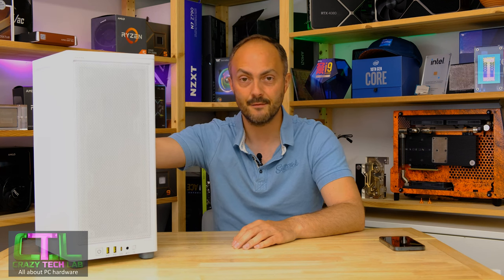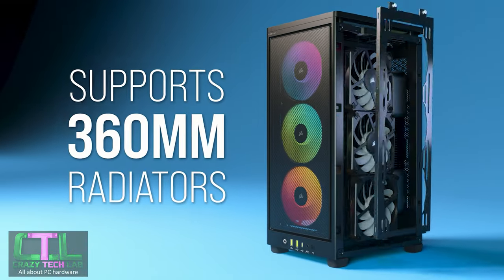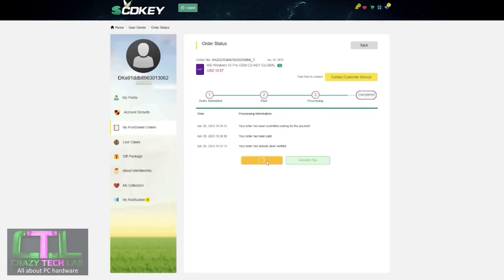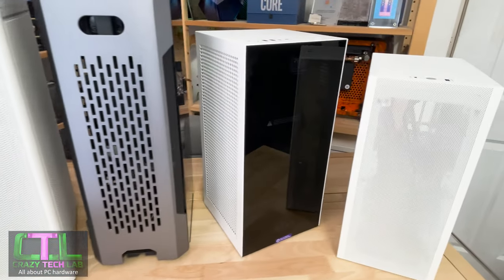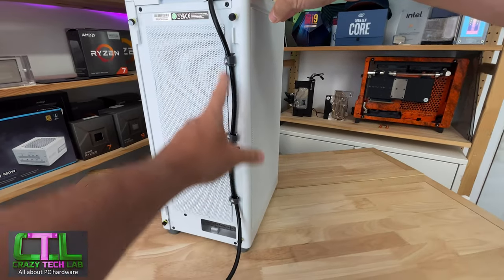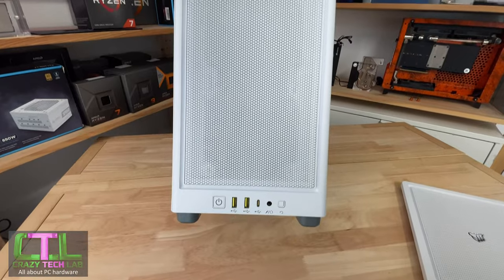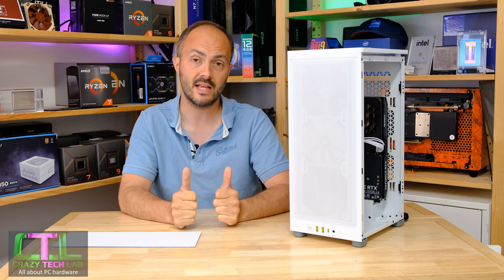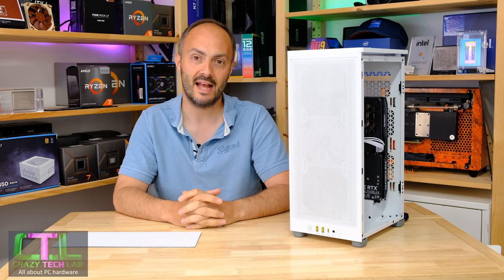Corsair 2000D Airflow Mini-ITX Case Review: THREE RADIATORS NO MODDING!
scdkey Mid Year super sale

Thanks to @corsair  for sending over its new 2000D Airflow mini-ITX case!

We went the extra mile to see how many radiators you can fit inside this new small footprint mini-ITX tower case. THE ANSWER WILL AMAZE YOU!!!  In depth discussion, comparison side by side with other mini-ITX cases plus full cooling performance tests.

Test system for thermal results:
Asus ROG Strix X670E-I Gaming WiFi
AMD Ryzen 5 7600X  fixed at 1.1V
be quiet! Pure Rock LP cooler fixed at 100%
Palit RTX 4070 Dual.
2 x Corsair LL120 fans
See our full water-cooled build using the following hardware:

⭐Kingston Fury Renegade white DDR5 60000MHz memory
⭐RTX 4090 Founders Edition
⭐AMD Ryzen 9 7950X3D
⭐Corsair MP700 PCIe 5.0 SSD
⭐Lian Li 850W SFX PSU

Cooling hardware I used:

⭐XSPC slim 240mm radiator
⭐Noctua Slim 120mm fans
⭐10/13mm tubing
⭐EK FLT 80 pump/reservoir
⭐EK Quantum Vector 2 FE RTX 4090 waterblock
⭐Corsair Socket AM5 CPU waterblock
⭐360mm radiator

👉Time stamps
0:00 Intro
0:22 Specs and pricing
1:23 Sponsor message - get cheap Windows and Office keys with SCDKEY.com
2:34 Size comparison with Ssupd Meshlicious, Phanteks Shift 2, NZXT H1
5:19 Exterior
9:36 Interior
15:32 Radiator support (CrazyTechLab style 😀)
20:18 Triple radiator build!!! (RTX 4090, Ryzen 9 7950X3D, Custom liquid cooling)
24:49 Test system build  (RTX 4070, Ryzen 5 7600X, air cooling)
25:35 There's more CPU cooler headroom than Corsair states???
26:57 Thermal testing
32:27 Conclusions